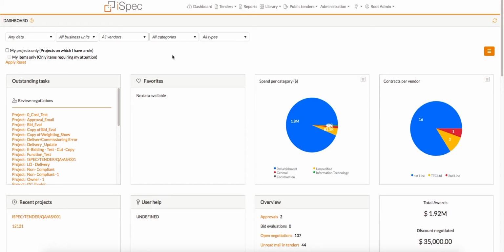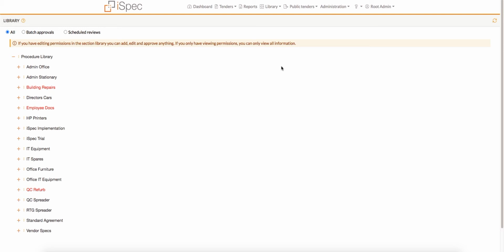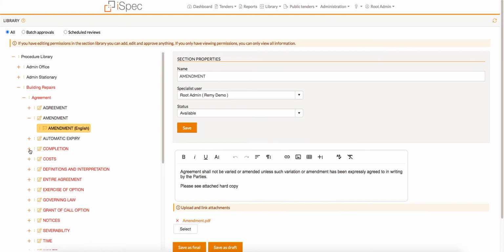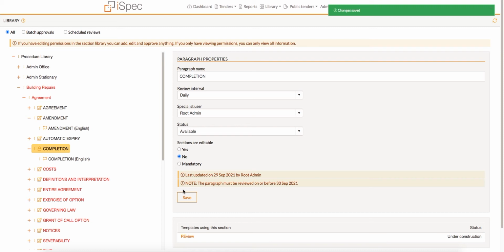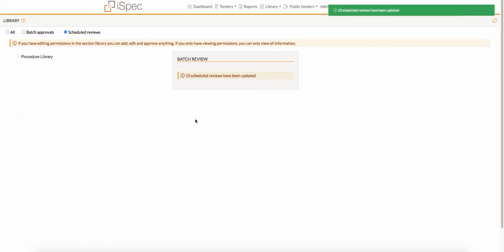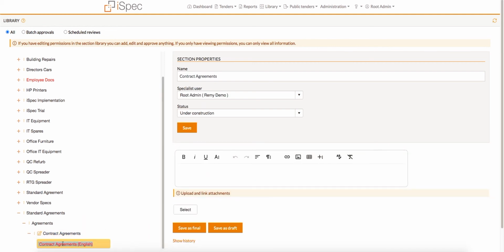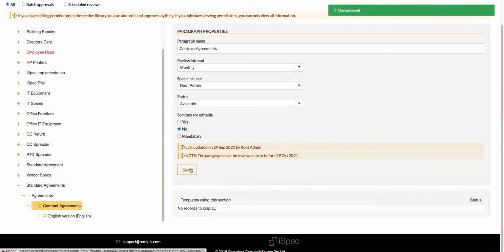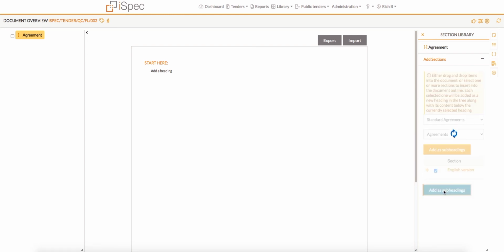iSpec 10 Training - Section library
In this tutorial we walkthrough using the Section library in iSpec 10.